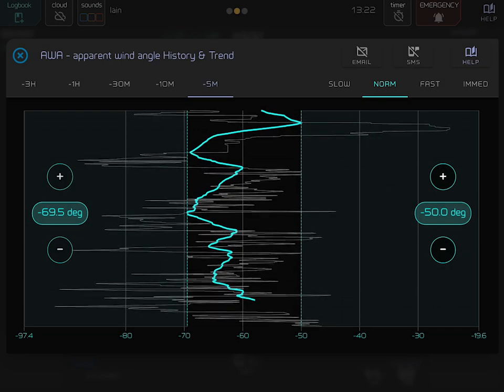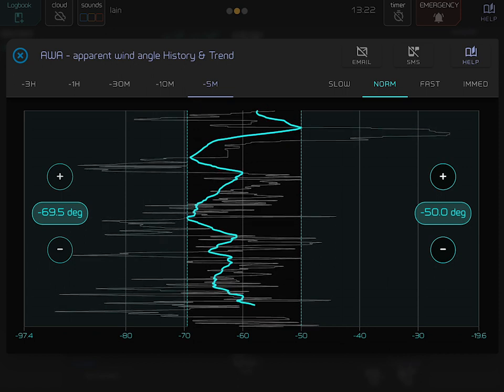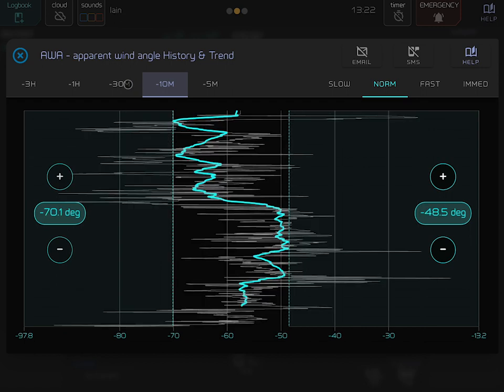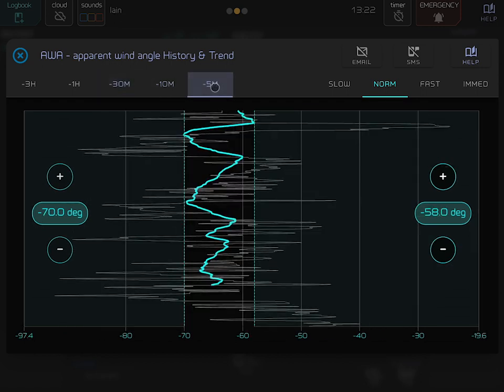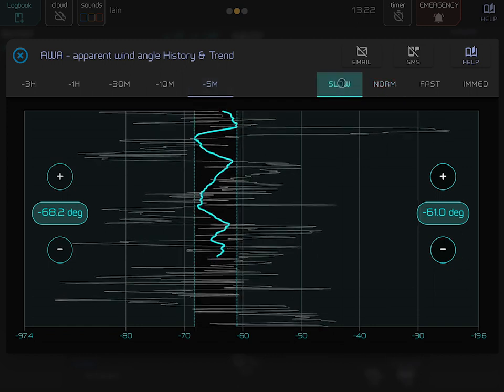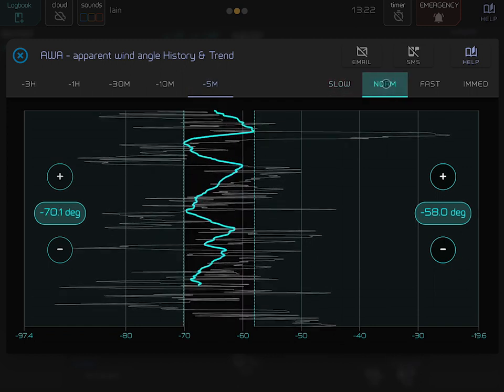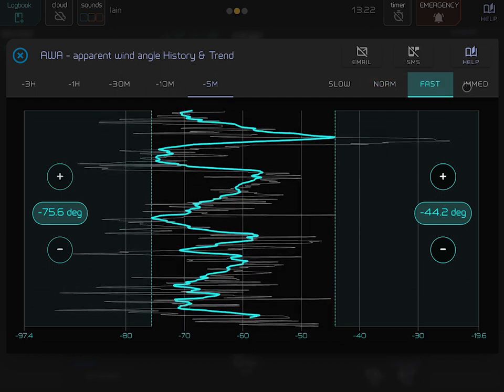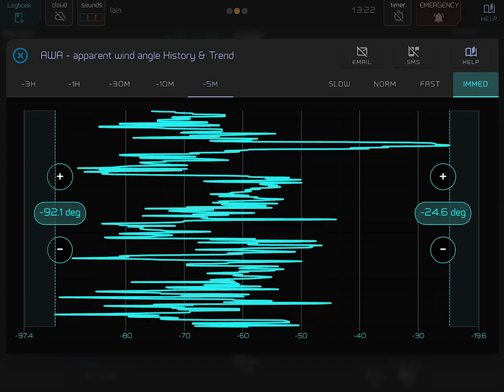iNav4U OS Zora: Heading History Graph